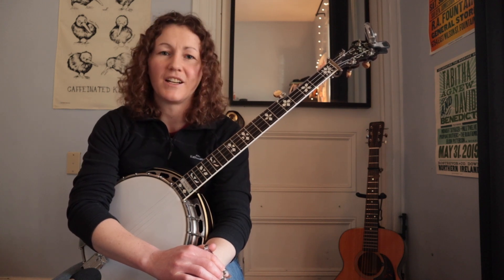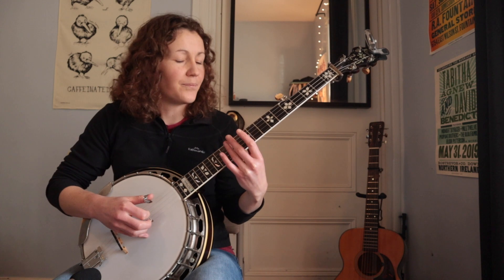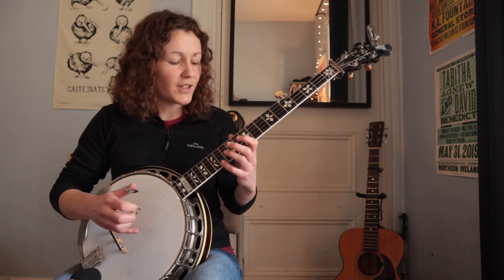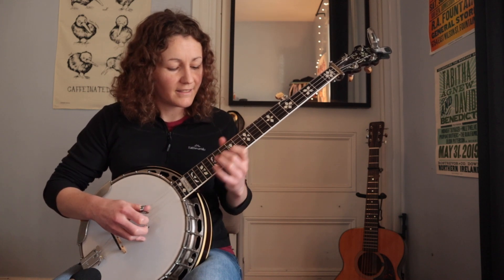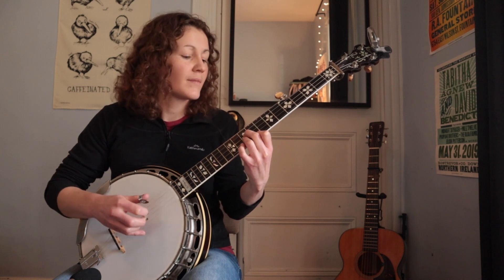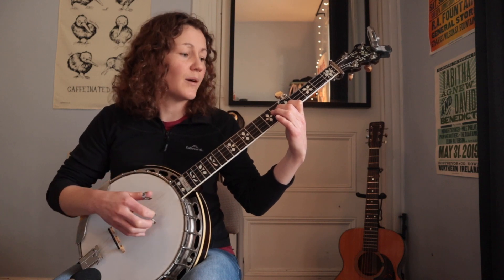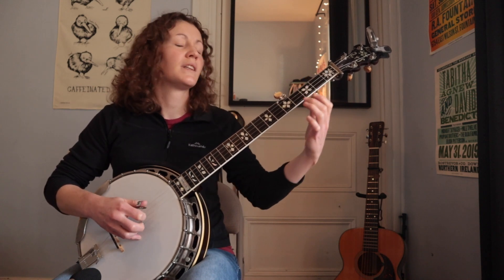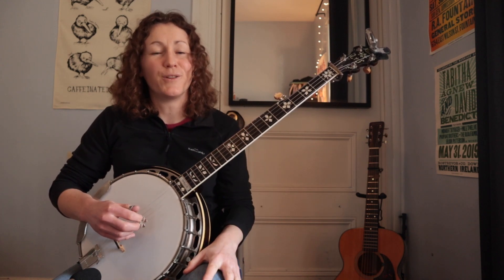BB Bowness - Day 2 of the 12 days of Licksmas (featuring Tabitha Benedict)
Day 2 of the 12 Licks of Licksmas featuring Tabitha Agnew's lick.